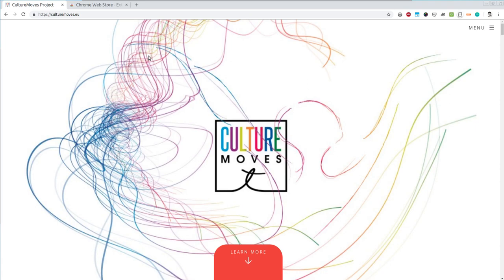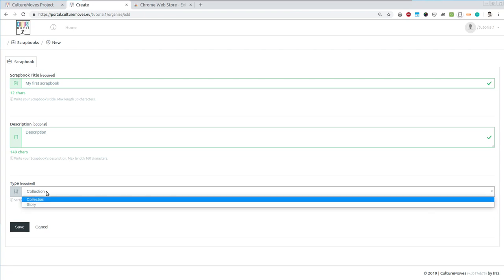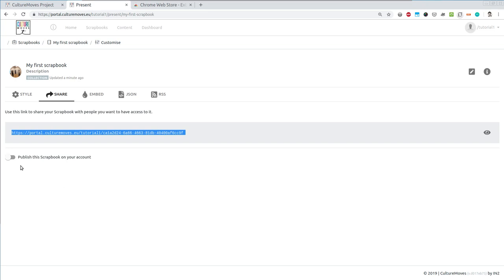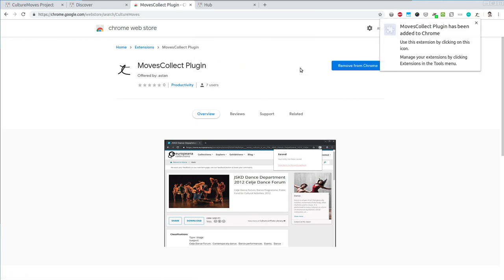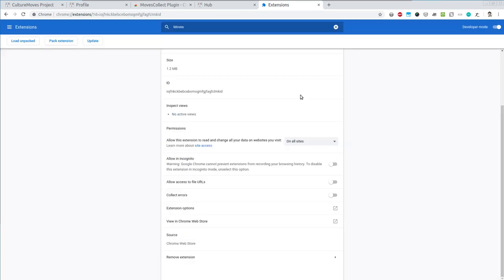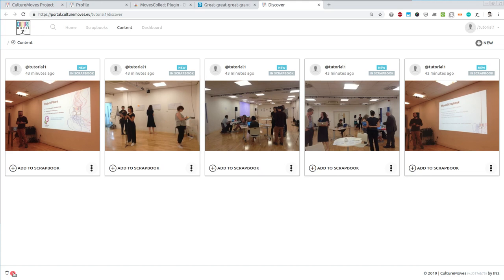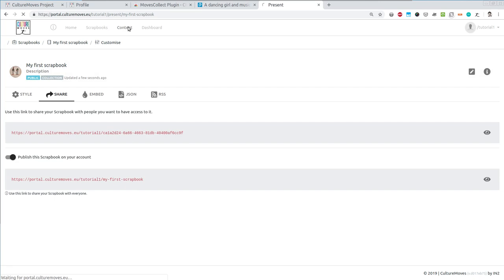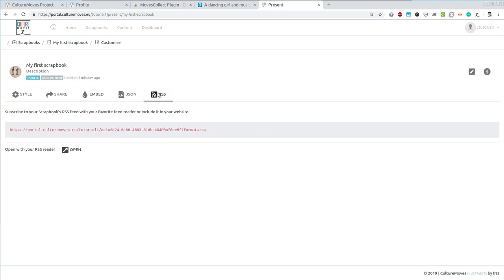MovesCollect and MovesScrapbook Tutorial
In this video you will learn how to use the browser extension MovesCollect and the web-application MovesScrapbook in order to re-use Europeana content and engage with cultural heritage content.
Chapters:
1. Creating a new account: 0:57
2. Creating the first Scrapbook: 1:56
3. Customising your Scrapbook: 4:58
4. Quick overview of  navigation menus: 7:11
5. Installing the MovesCollect extension: 7:49
6. Inspecting the extension: 10:52
7. Finding content on Europeana: 11:50
8. Using MovesCollect for importing Europeana content: 13:14
9. Deleting content from the Scrapbook: 13:55
10. Adding an Europeana item an existing Scrapbook: 15:35
11. Sharing a Scrapbook publicly: 16:51
12. Editing existing content: 17:38
13. Searching the content from the MovesScrapbook: 18:14
14. Other options for organising items: 18:46